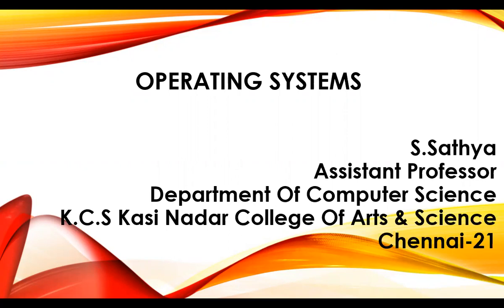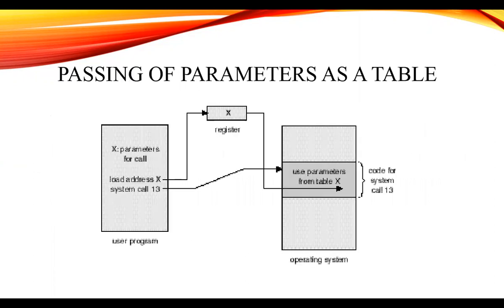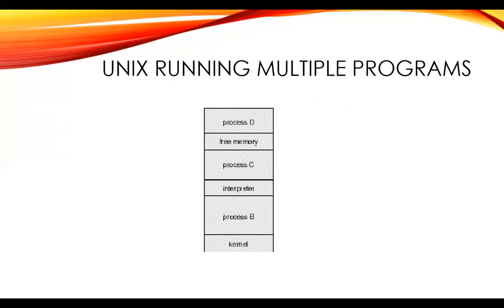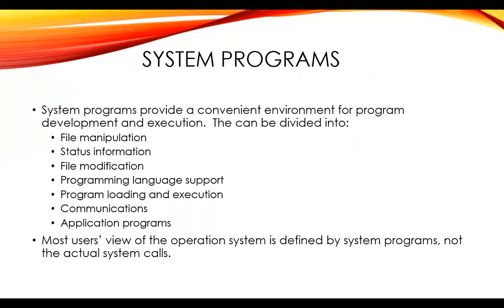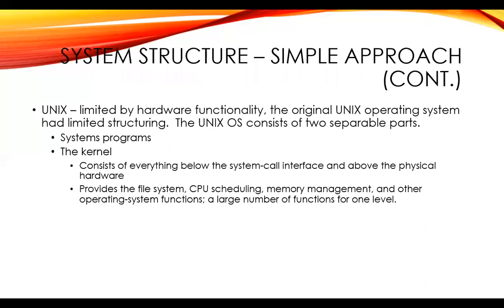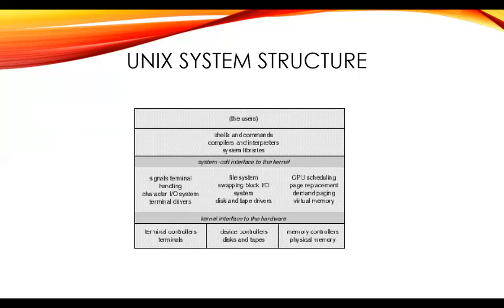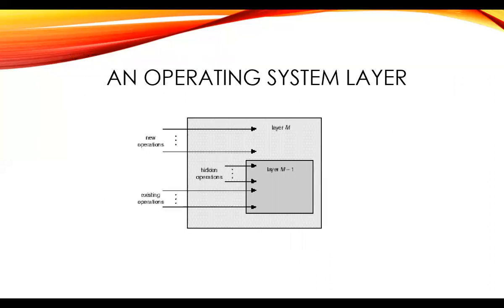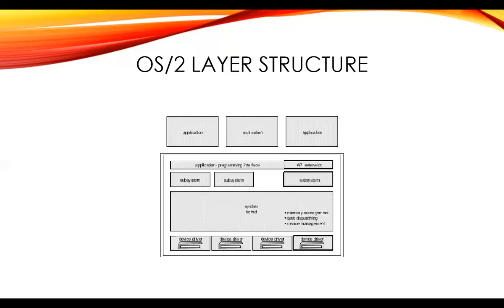Operating systems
System calls